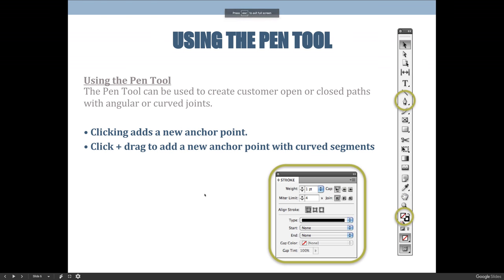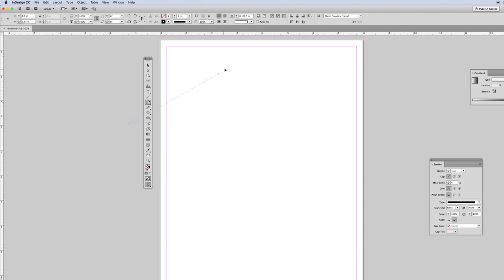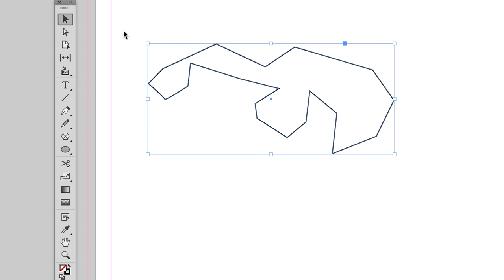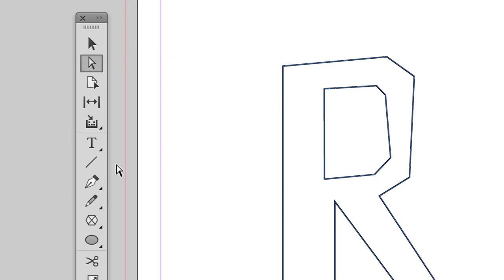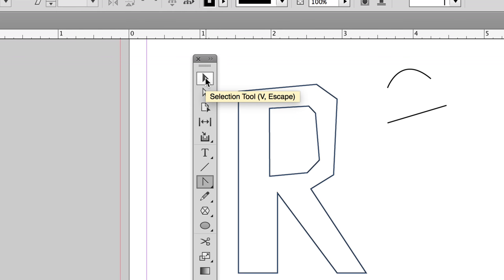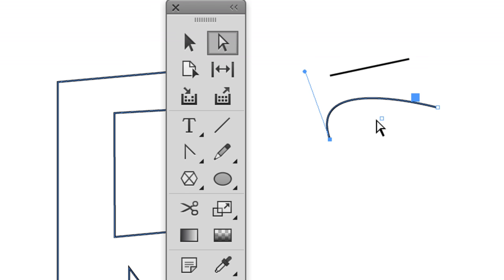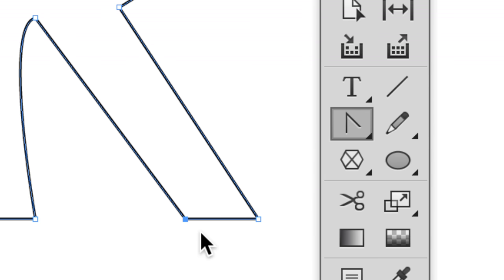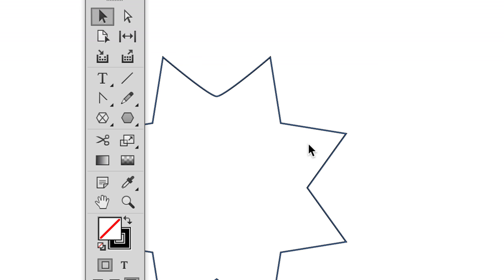ART 1200 – Points, Paths, & Text Effects / VIDEO 02